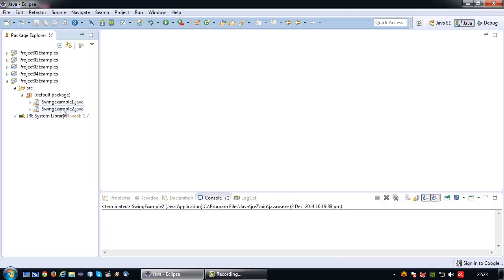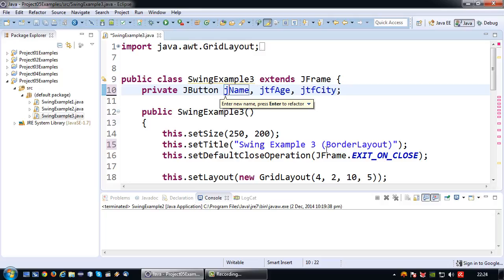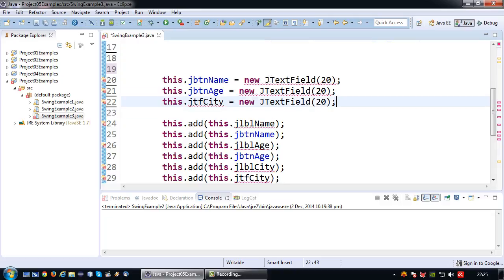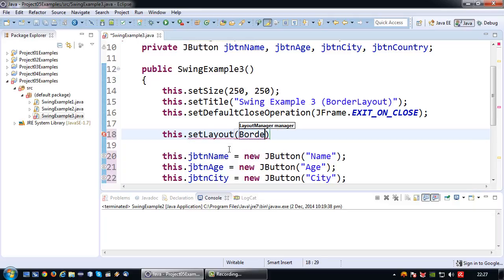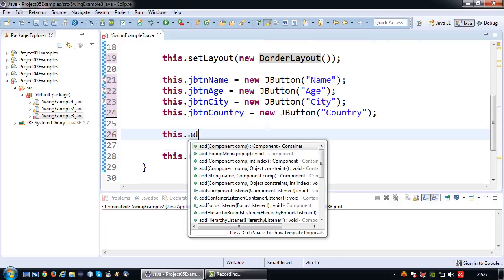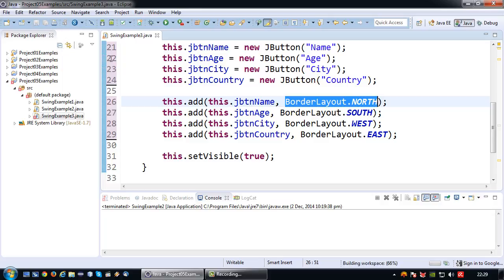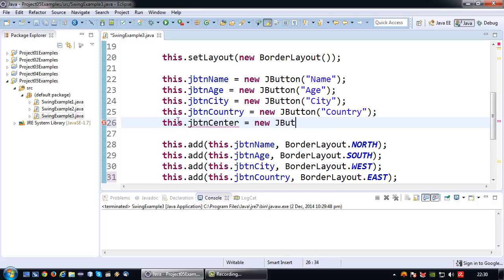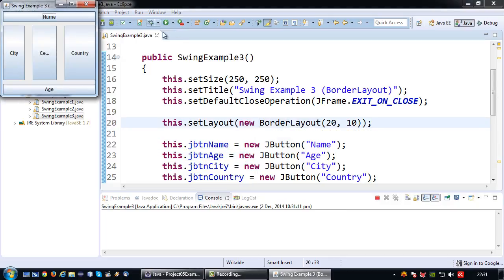Java Tutorial - 28 - Java Swing Basics - Borderlayout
Continuing on the topics of Layout Managers in Java Swing, in this video the Borderlayout will be explained.